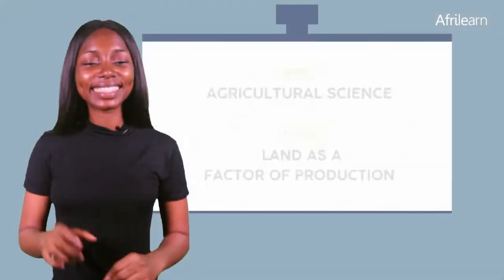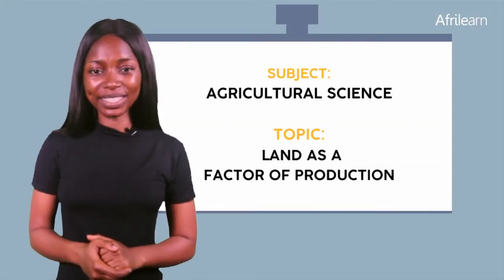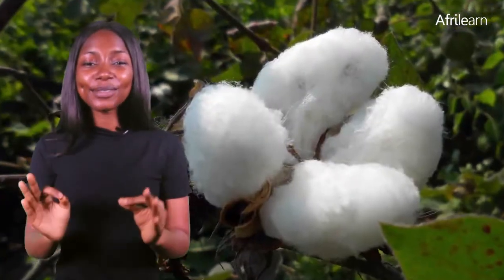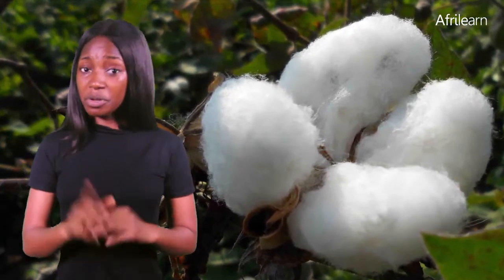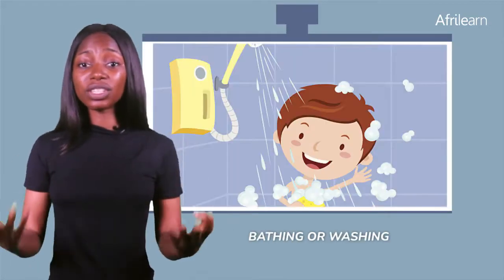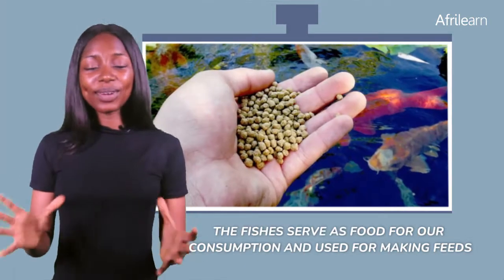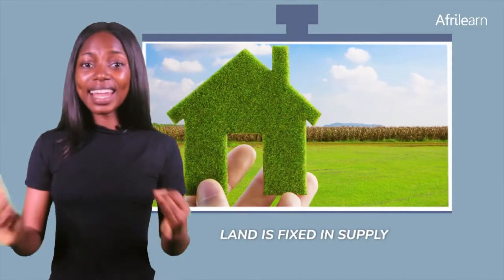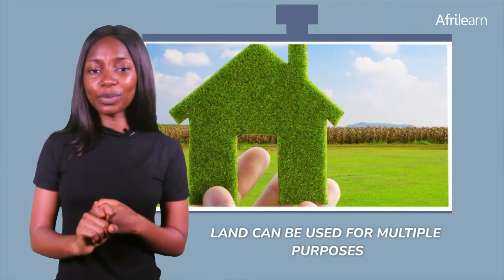Land As A Factor Of Production | Agricultural Science | Afrilearn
The first factor of production is land, but this includes any natural resource used to produce goods and services. Some common land or natural resources are water, oil, copper, natural gas, coal, and forests. Land resources are the raw materials in the production process.